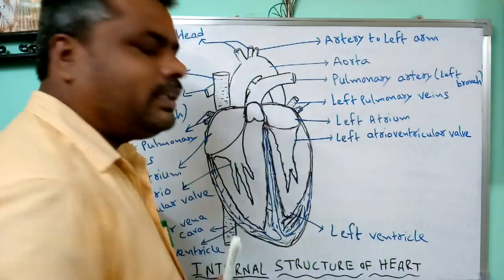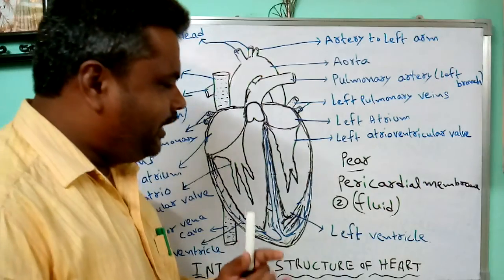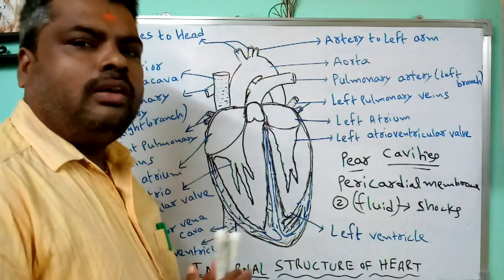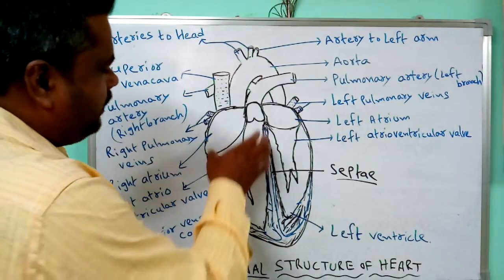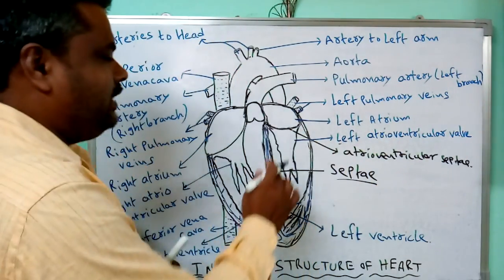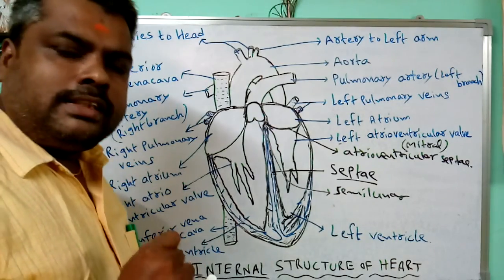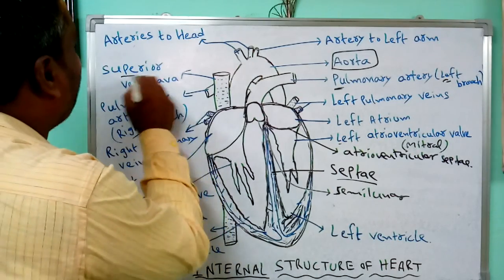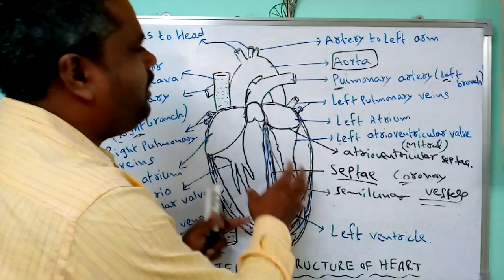INTERNAL STRUCTURE OF HEART// TRANSPORTATION // 10TH CLASS BIOLOGY// SREE GURU BIO CLASSES // PART-2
This video explains about the internal structure of Heart in human beings.